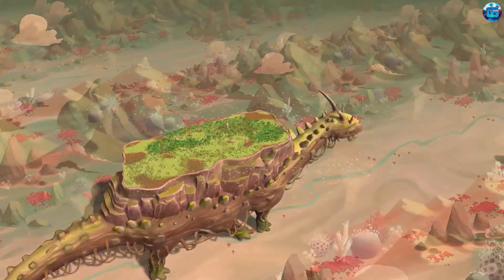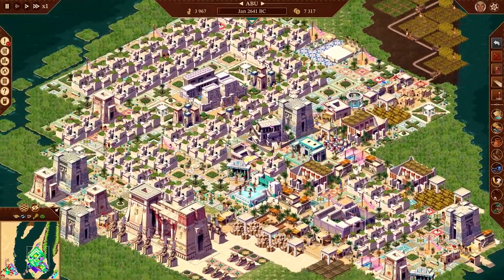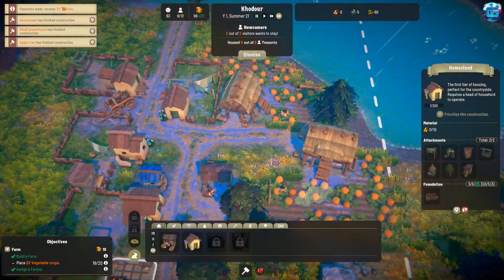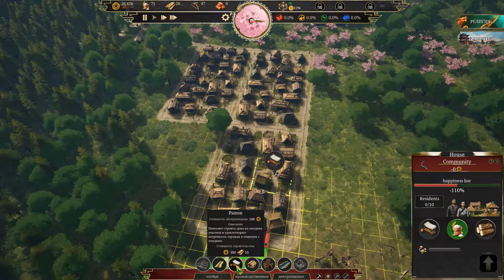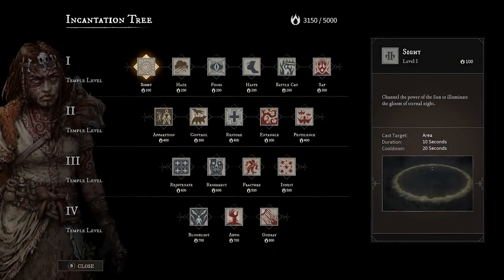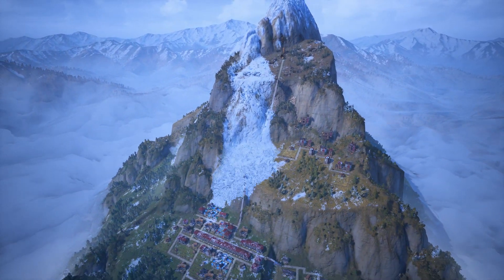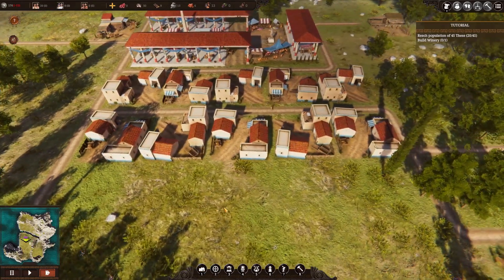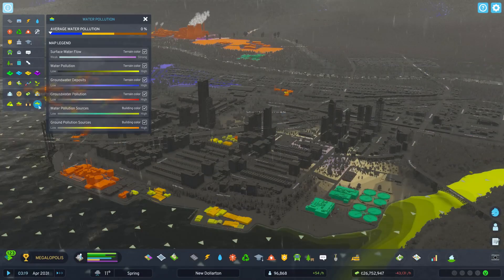Top 15 New City Building Games of 2023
Games:

0:00 Terra Nil
0:42 TerraScape
1:09 Pharaoh A New Era
1:43 Aquatico
2:14 Fabledom
2:54 Oxygen
3:37 Celestial Empire
4:12 El Dorado The Golden City Builder
4:41 Gord
5:15 Laysara Summit Kingdom
5:56 Manor Lords
6:36 Pioneers of Pagonia
7:14 Builders of Greece
7:42 Faraway Lands Rise of Yokai
8:09 Cities Skylines 2

8:43 dotAGE